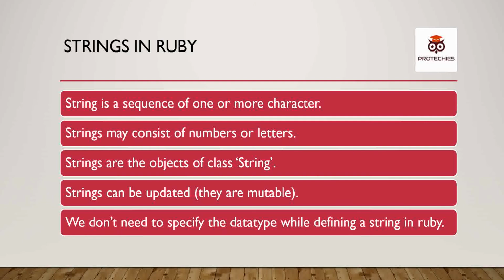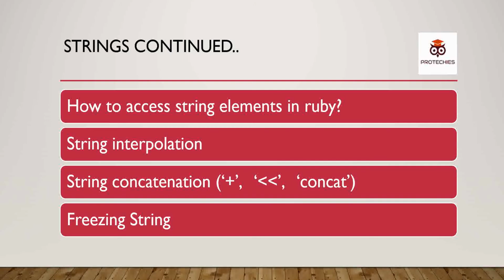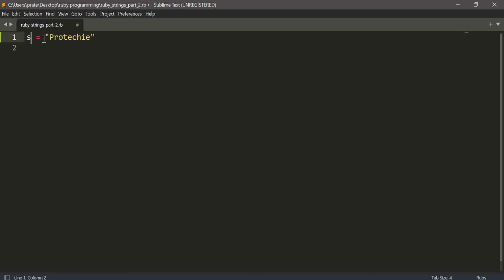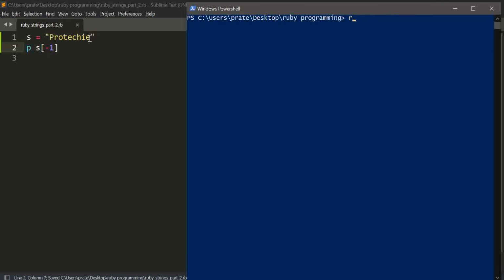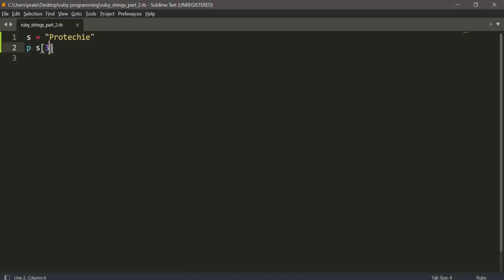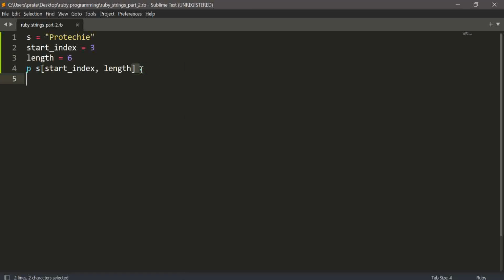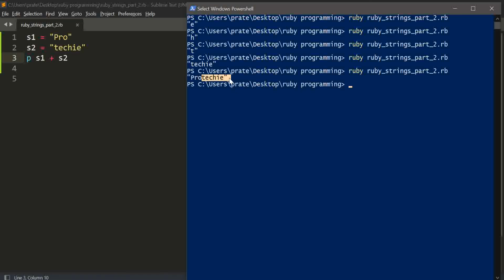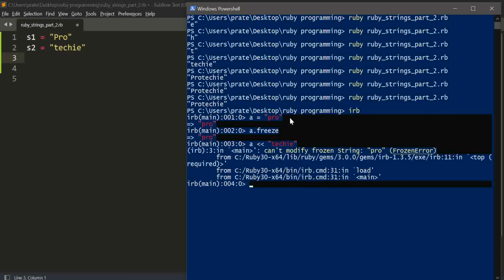Ruby strings | string interpolation | string slicing | string concatenation | freeze strings in ruby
We will understand Ruby strings | ruby string interpolation  | ruby string slicing  | ruby string concatenation | freeze strings in ruby
Ruby programming language is an open-source and is freely available on the Web, but it is subject to a license. Ruby is a general-purpose, interpreted programming language also Ruby is a true object-oriented programming language. Ruby is a server-side scripting language similar to Python. Ruby can be easily used with  HTML, CSS, Javascript. Ruby programming language syntax is so easy that even a 6th grade student can learn it easily.
Ruby has a framework called ruby on rails (RoR) so if any application is built using ROR it is easily scalable and maintainable. Ruby can be used for developing web applications. Ruby can be installed in Windows, Linux and macos or any other Operating systems.
Ruby support many GUI tools as well.
Ruby can easily be connected to PostgreSQL, MySQL, Oracle, and Sybase.
Ruby has a rich set of built-in functions, which can be used directly into Ruby scripts.